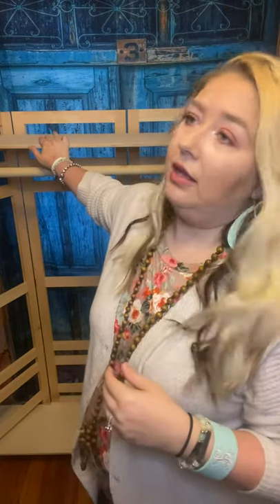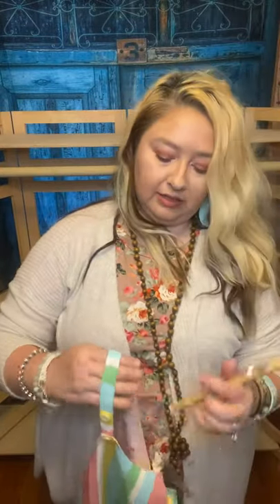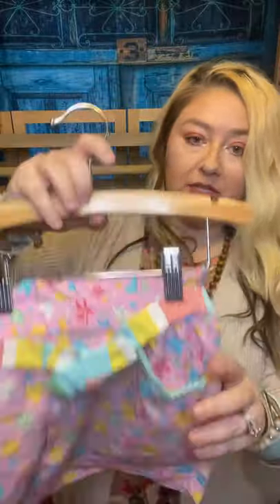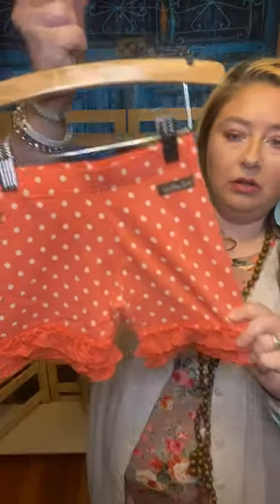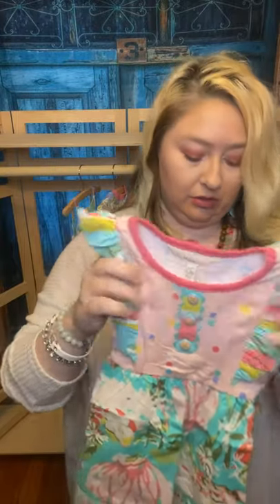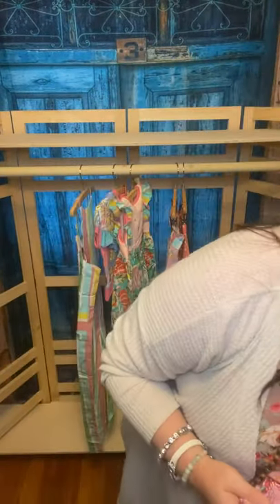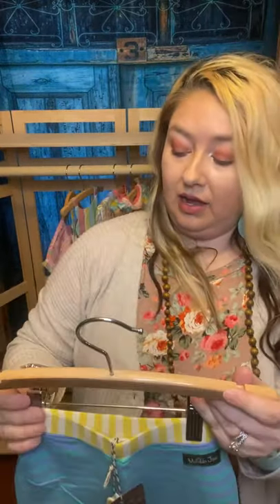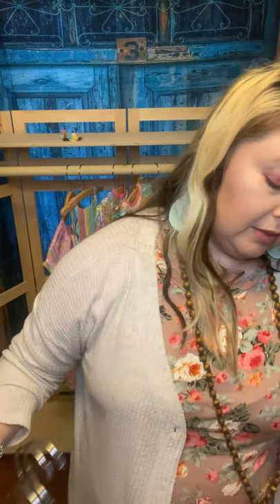Matilda Jane 2020 Signup Kit!!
Hello My name is Jessica and I’m a Matilda Jane Trunk Keeper. This video is only part of kit. My next video will be me showing the May Trunk!! Super excited about my first one. The clothes are absolutely beautiful and made so well. They carry newborn all the way to women’s sizes. They also have some boys items. If interested in becoming a trunk keeper or just a shopper message me plus my links are in the bio.